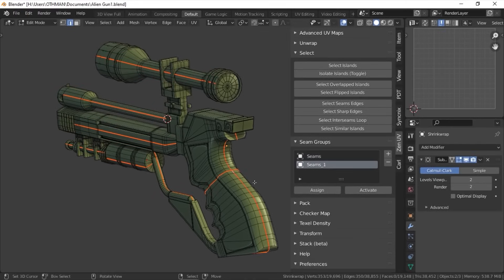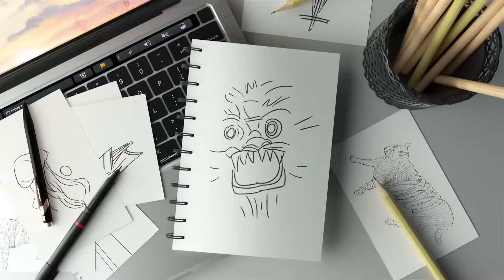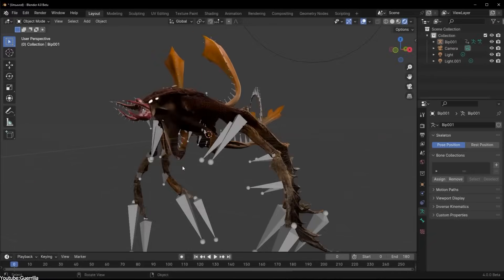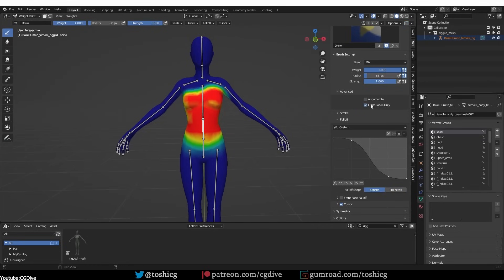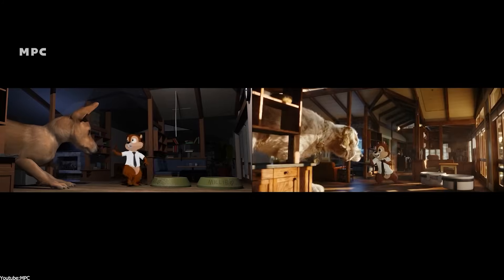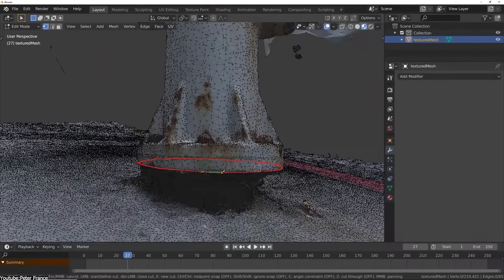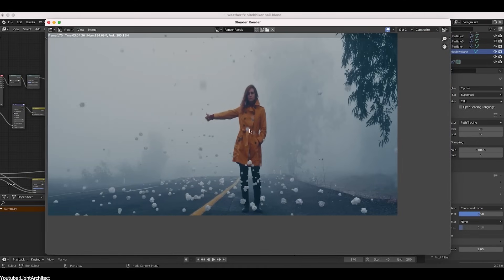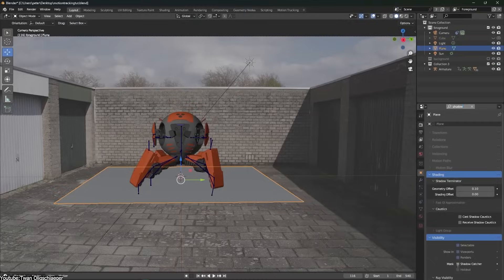7 Of The Most Boring 3D Tasks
Productivity►:
Clean Panels